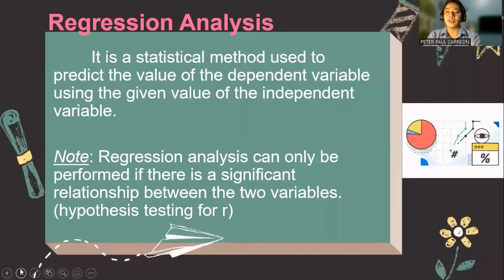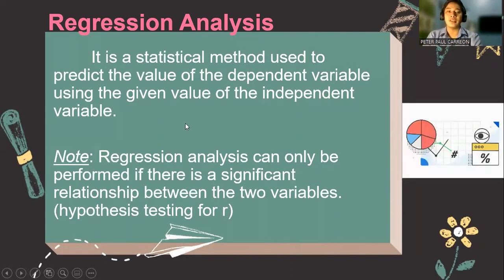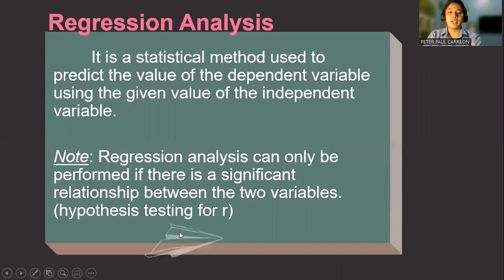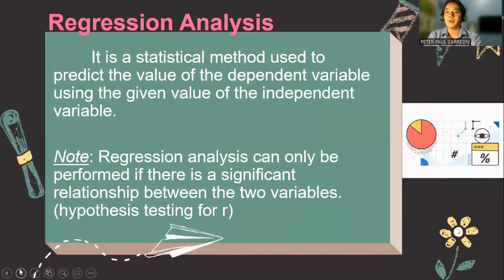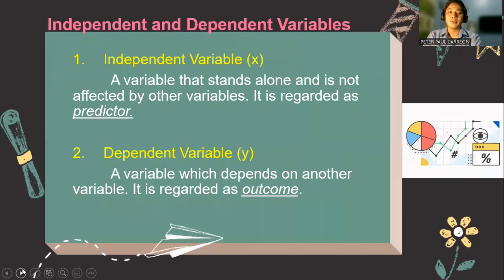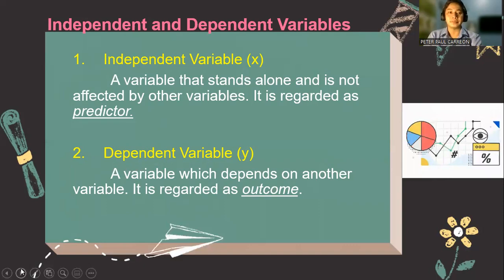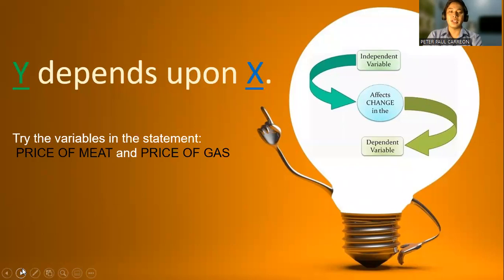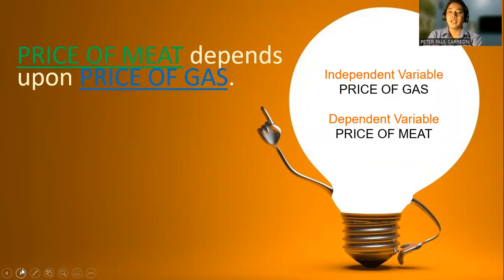Regression Analysis and Variables (Grade 11 Statistics and Probability)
At the end of this video lesson, you should be able to define regression analysis and identify the dependent and independent variables.